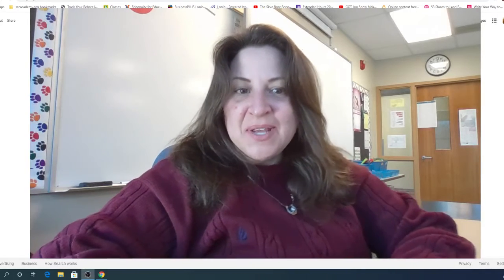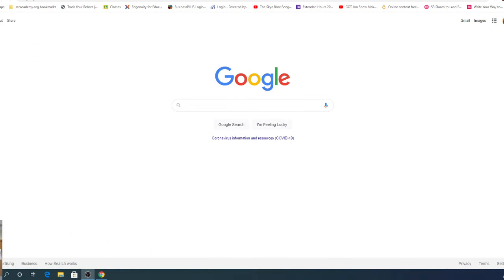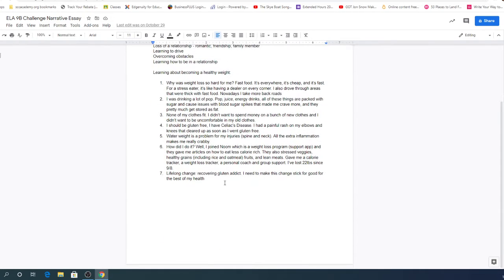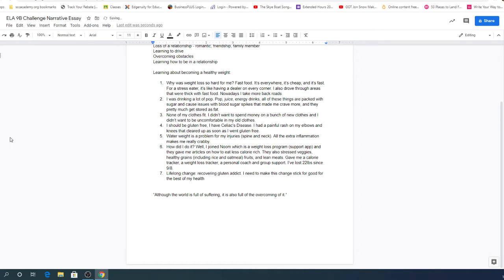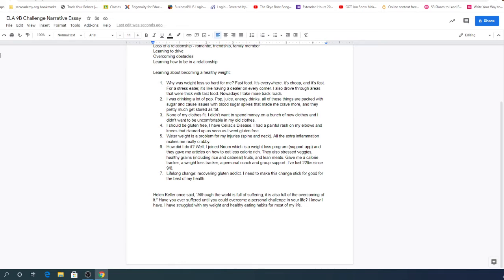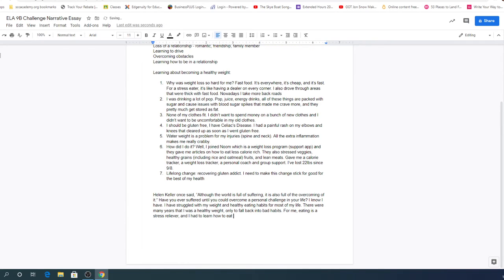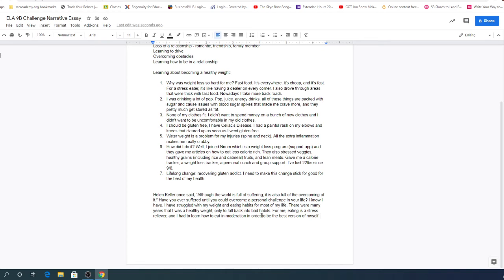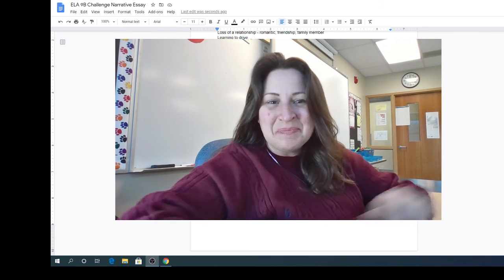ELA 9B Challenge Essay 4